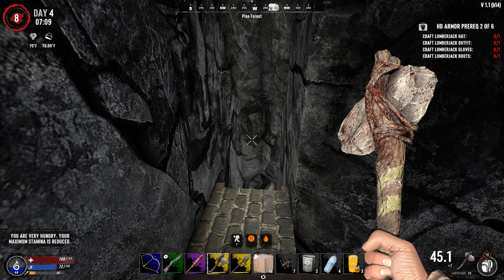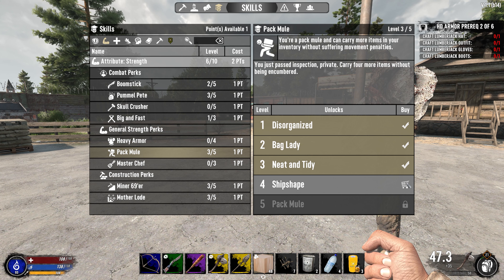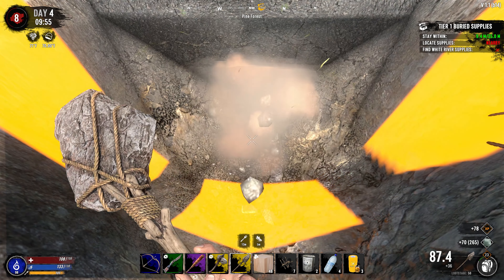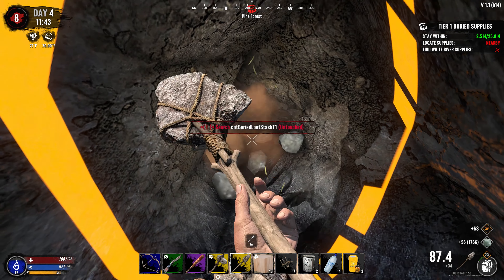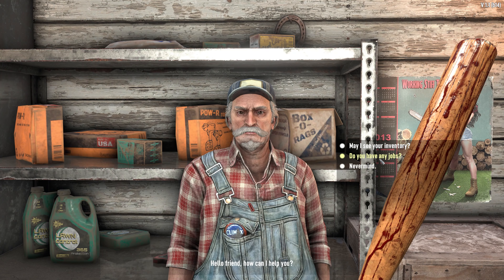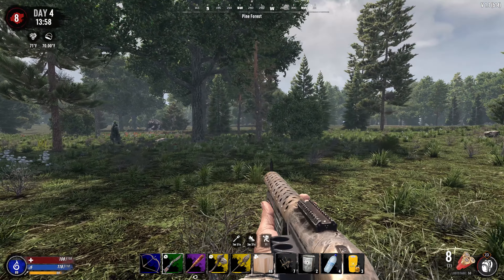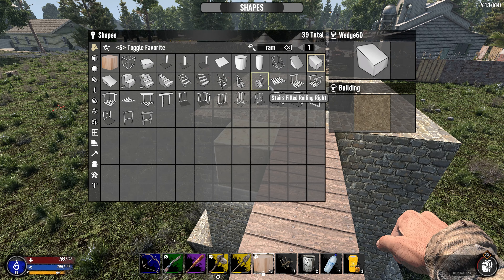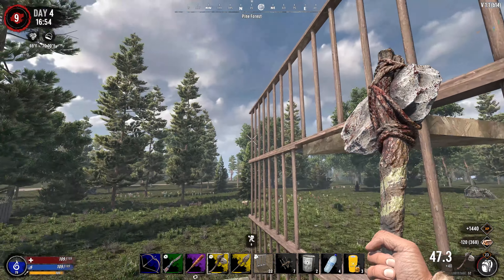Sledge Hammer Zombies! The War3zuk Mod | Underground! E04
We had a great time checking out the War3zuk mod, it is time to do a playthrough of the mod and see if we can survive this incredibly difficult mod!

What this Mod is about, This Mod changes around 90% of the Total game Mechanics in the sense of Code, It adds many weapons All of which have been bought from various stores to try to get the best looking and playing Mod he can manage, Its constantly being worked on and improved and should always be kept upto date with the latest version of the main core game, The AIO also adds many Blocks and Different items that require abit more learning in order to understand how it all works, A good example of this is the main weapons are no longer repaired using the default repair kits but instead use 4 Custom made varients that are crafted on the player to do with each type of gun. Some of His Original Modlets that were used to create this AIO are as follows. Around 20 or so more have been added directly to the AIO that cant be made into Modlets due to them needing certain bits of code from the AIO so would cause Conflicts. Thank you to the following Modlet creators who helped shape out the world with their modlets: